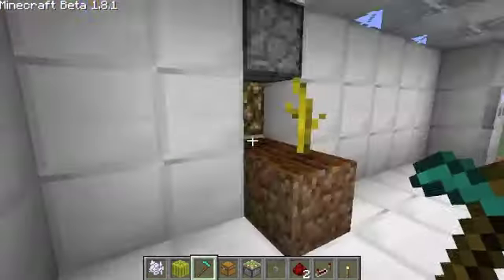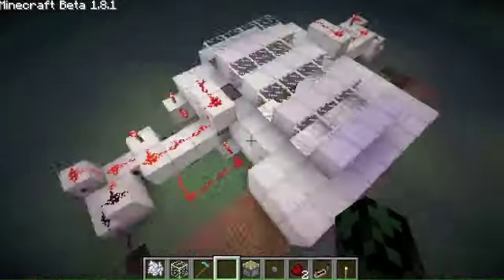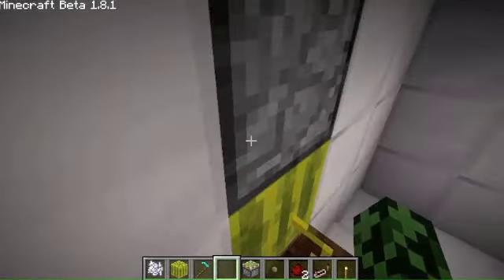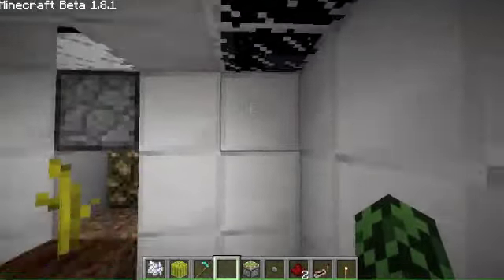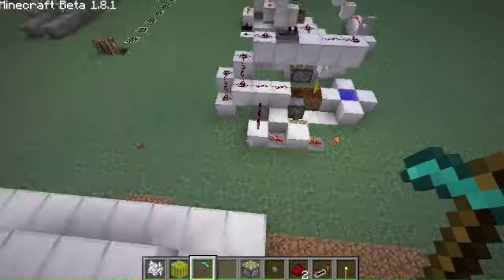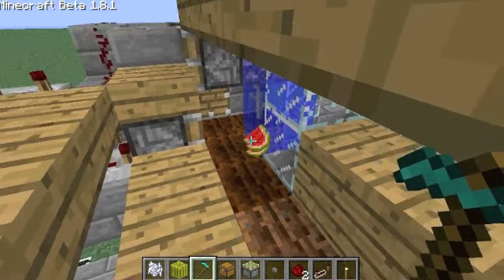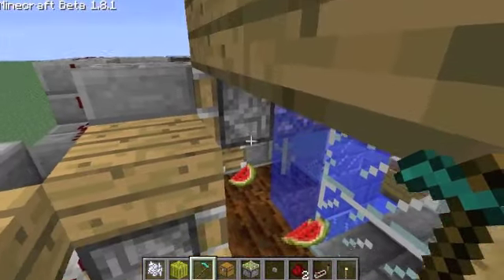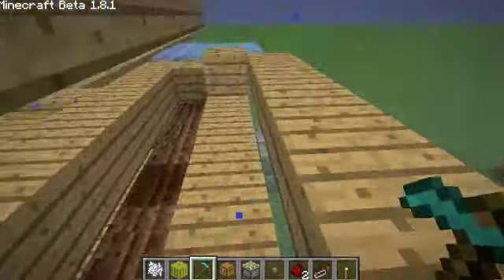Melons Galore!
The melon/pumpkin farm that forces you to till is REAL!!! I was playing the piano and realized that the hour or so I spent yesterday could've been done in 15 minutes with an RO-NOR latch. x] So I built one, mirrored it, then stuck it in a nice room. I also display something else.